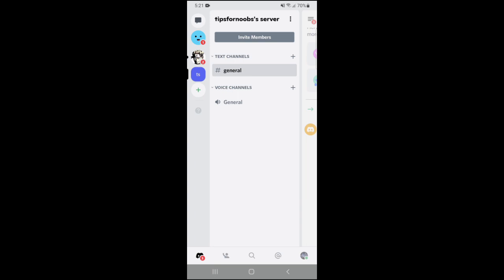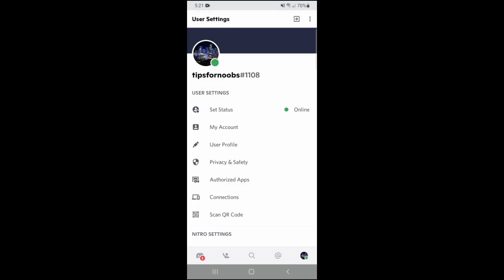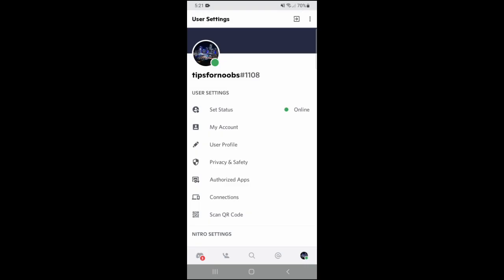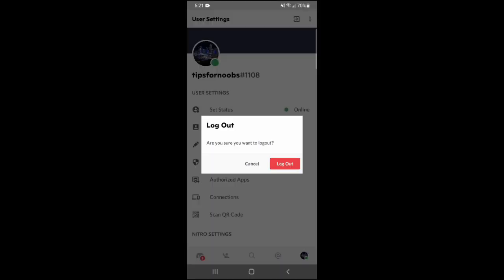How to Log Out of Discord Account on Mobile | Easy Tutorial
Learn how to log out of your mobile Discord account